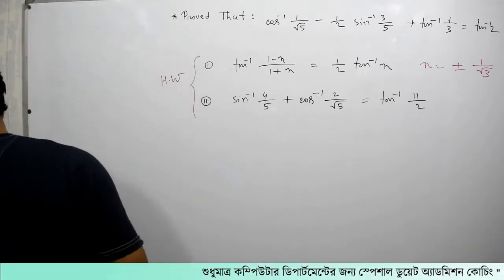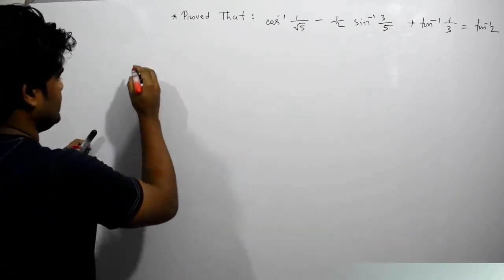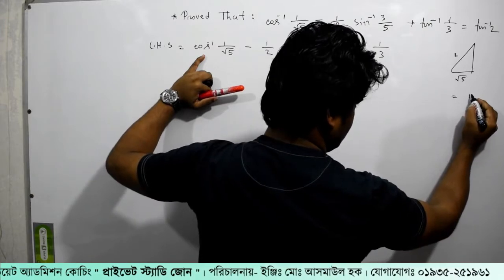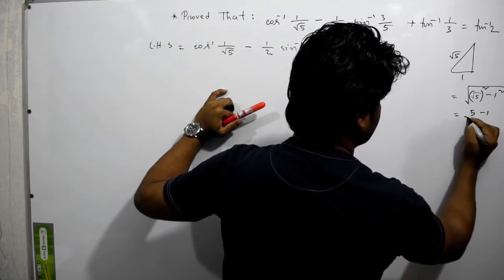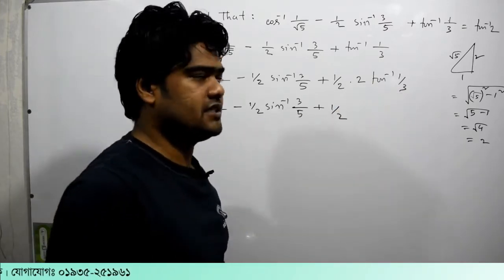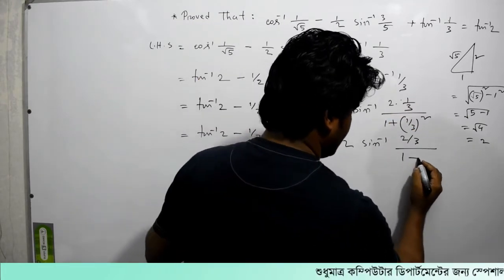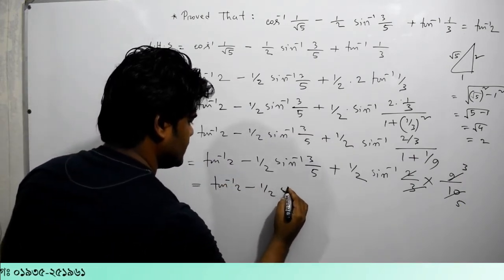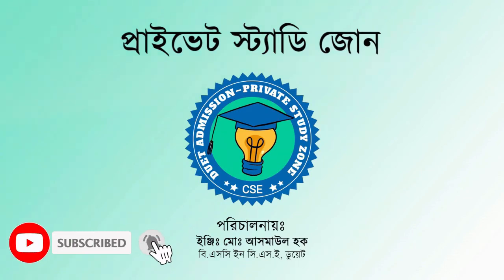107. ক্লাস-৯। ত্রিকোনমিতি পর্ব- ১০৭ | Private Study Zone